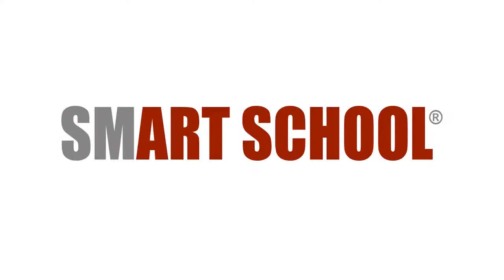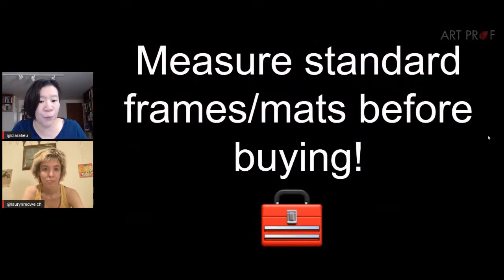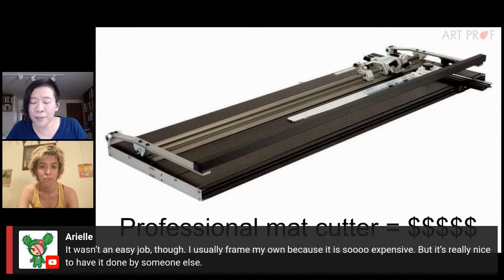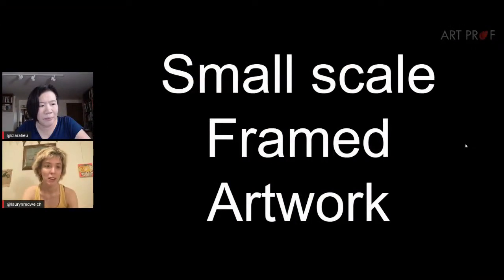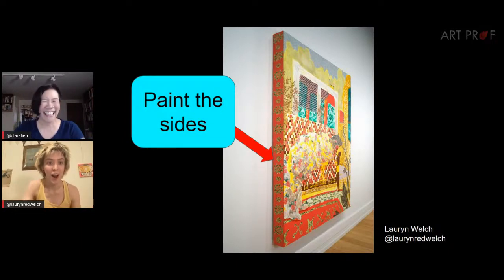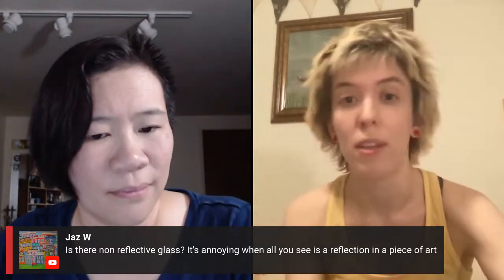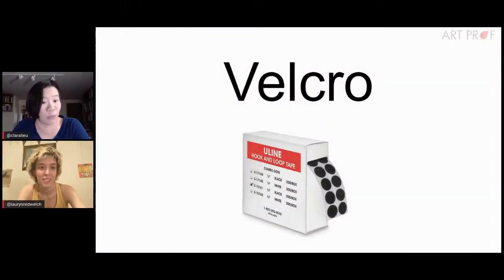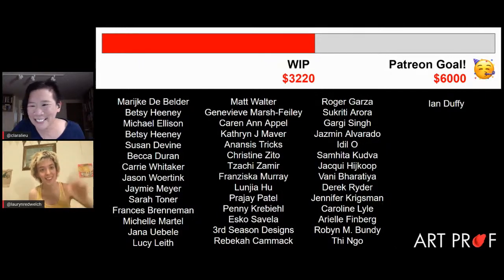Budget FRAMING Options for Self-Taught Artists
Explore options for framing and hanging your artwork in an exhibition on a budget! This video provides many cheap options for installing artwork other than custom framing: formats like plexiglass + L pins, push pins and clips can all be used for a clean, professional presentation.  Discussion led by Art Prof Clara Lieu and Teaching Artists Lauryn Welch.

• Portfolio critiques
• Artist calls

• Pro development
• Portfolio critiques

👂AUDIO EQUIPMENT
96 Pack Acoustic Panels Studio Foam Wedges 1" X 12" X 12"